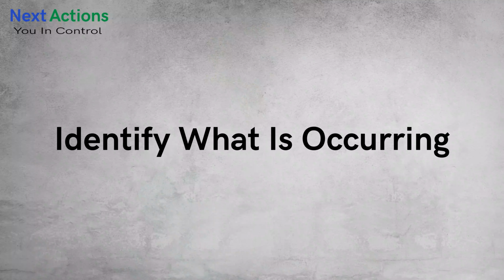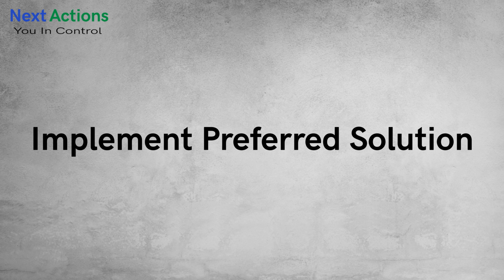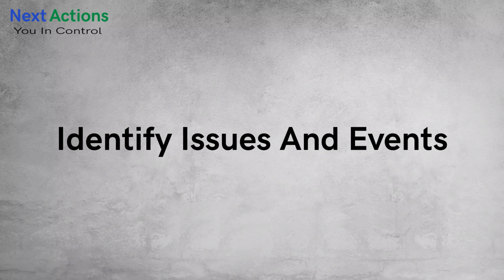Easy Steps To Perform A Root Cause Analysis (RCA) - Steps To Help You Get Back In Control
Things go wrong.  Issues occur.

Very often you concentrate on fixing the immediate symptoms, but digging in to find out what cause the problem is often left on the back burner then forgotten.

Use these easy steps to allow you to dig down to the root cause of an issue, identify corrective actions and then implement them.

Each time to fix the underlying issue you prevent future similar problems from arising.

What not email Garry to see how he can help you with digging down to the root cause of your business problems.